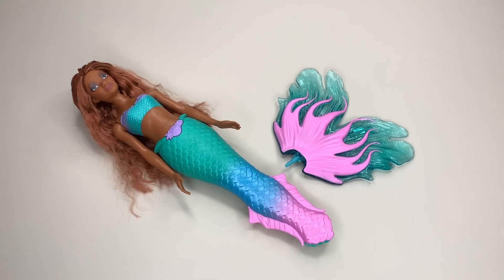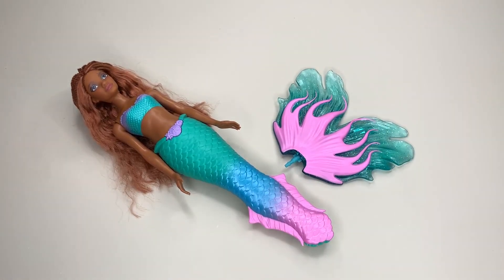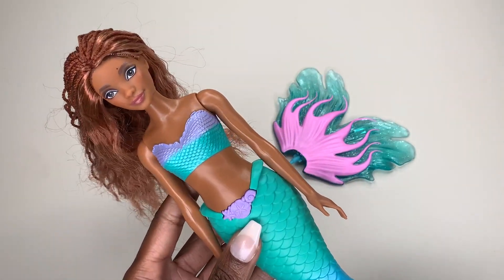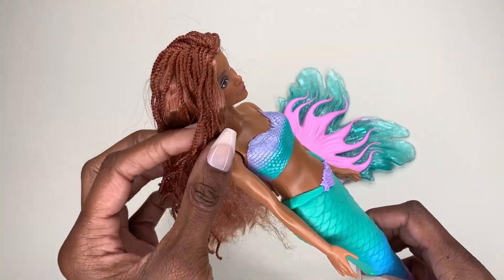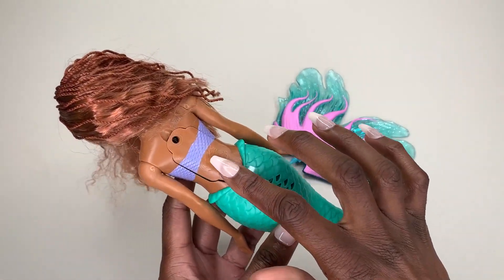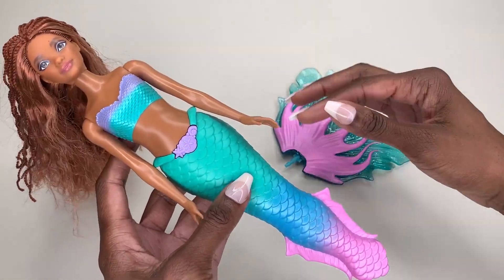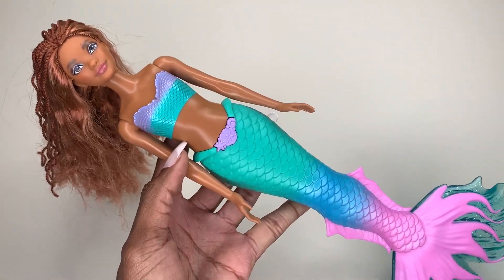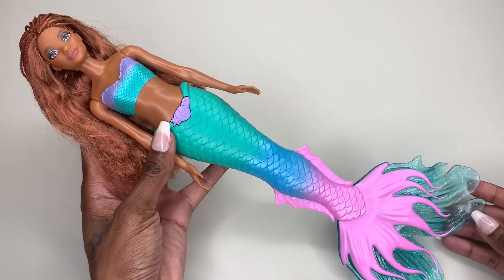Disney The Little Mermaid Sing & Dream Ariel Fashion Doll Review